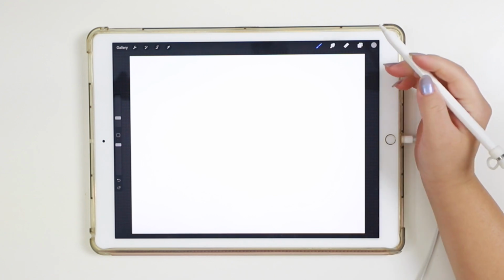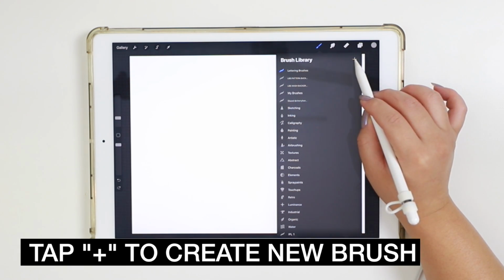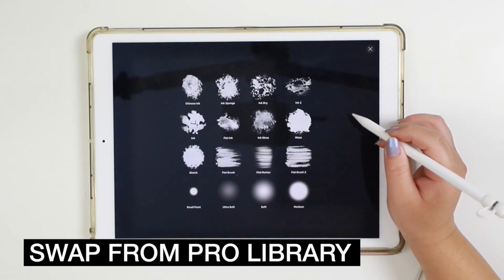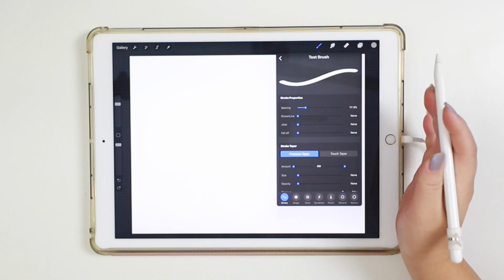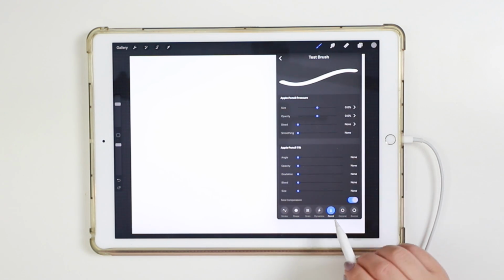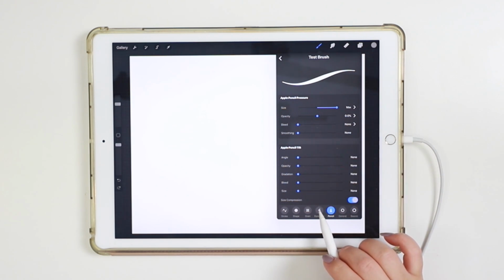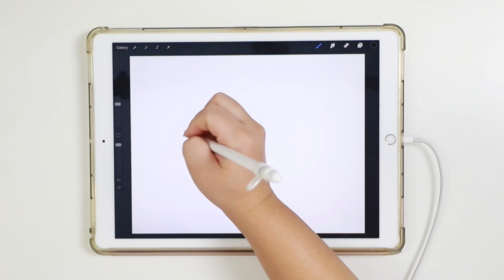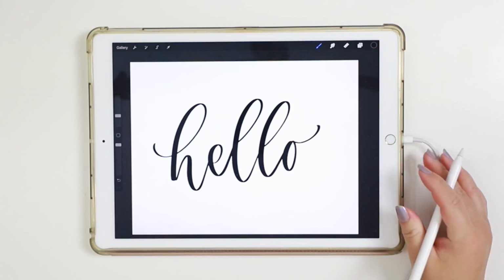How to Create a Simple Lettering Brush on Procreate 4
In this tutorial, we will be navigating through the Procreate app to create a Procreate lettering brush!
Tools used in this video:
Apple iPad Pro + Apple Pencil
Procreate App

NEW BOOK. My book all about iPad Lettering is finally here!

ACCESS my FREE Halloween themed practice sheets here!

PRACTICE SHEETS. These are perfect for you to explore your lettering style!
Let’s keep in touch!